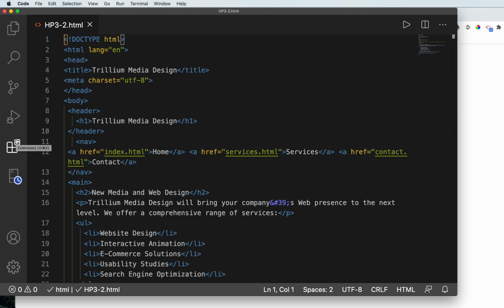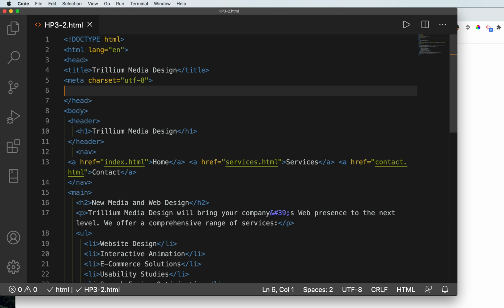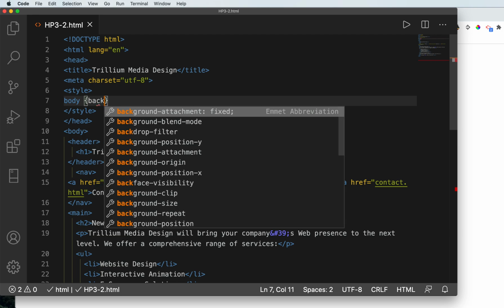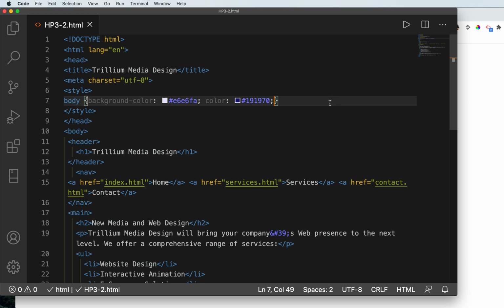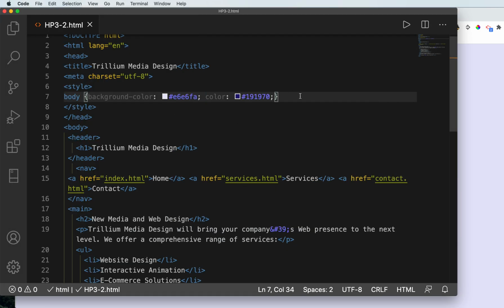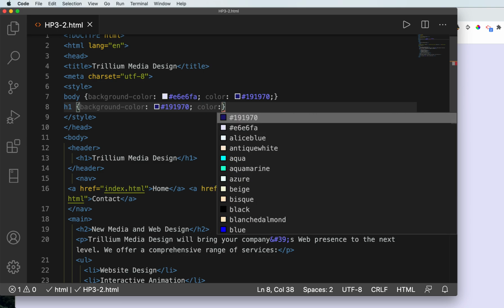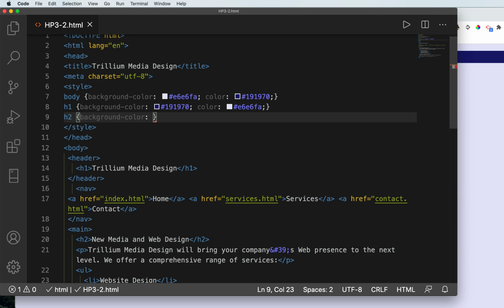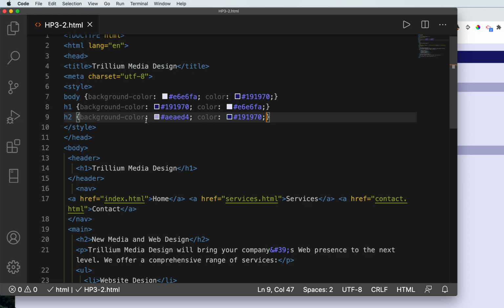HTML03 - Embedded Styles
Coding embedded CSS styles